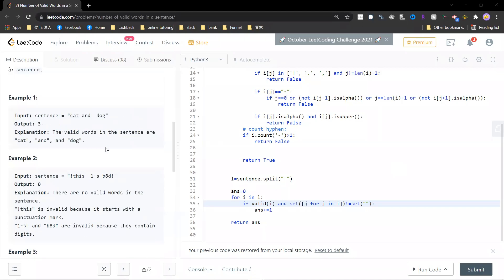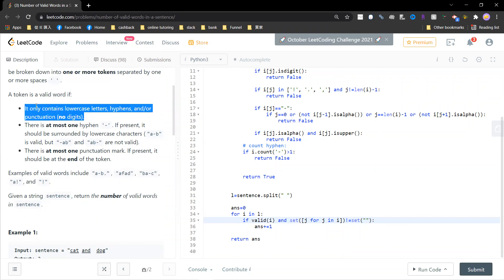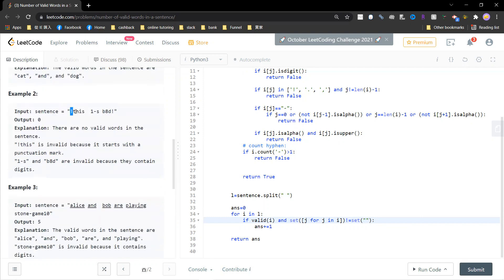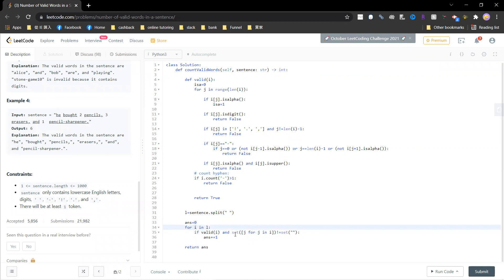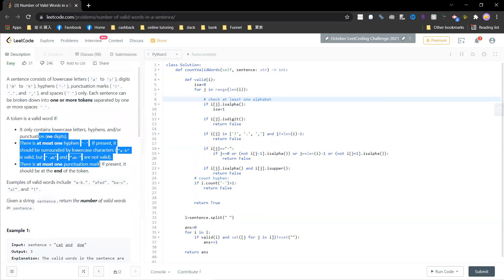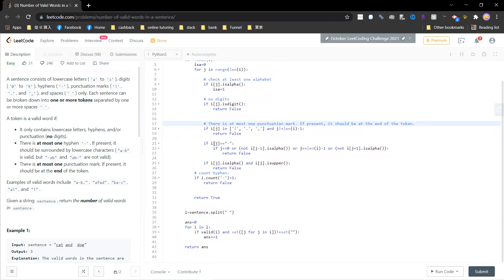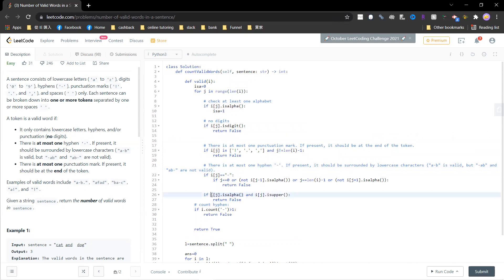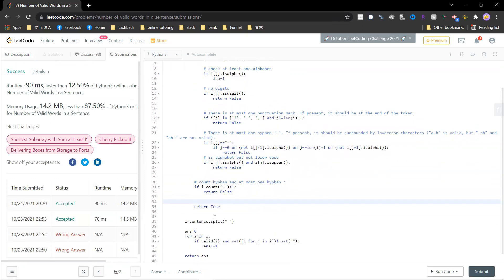2047 Number of Valid Words in a Sentence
2047  Number of Valid Words in a Sentence